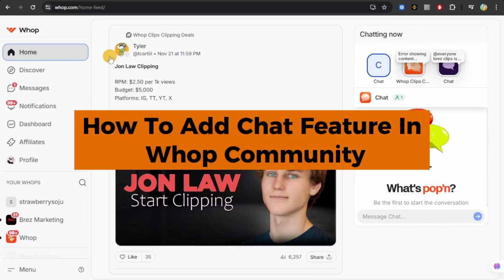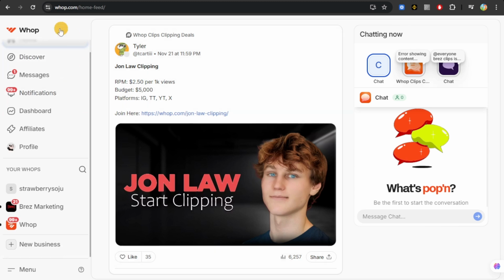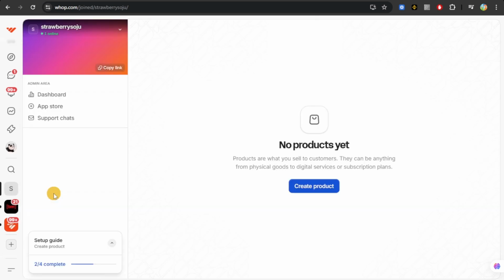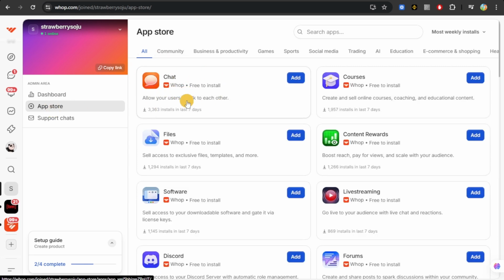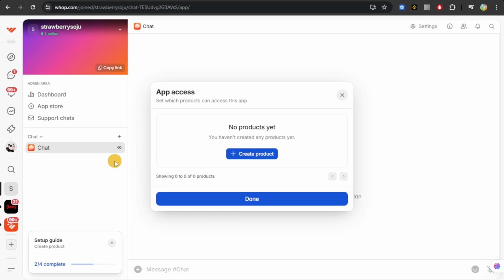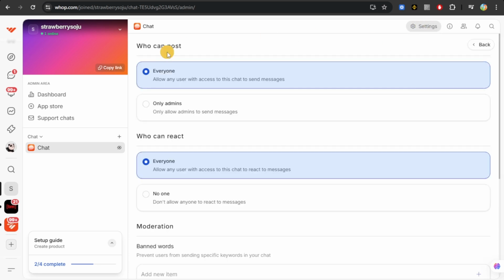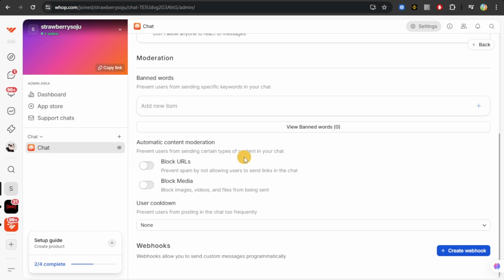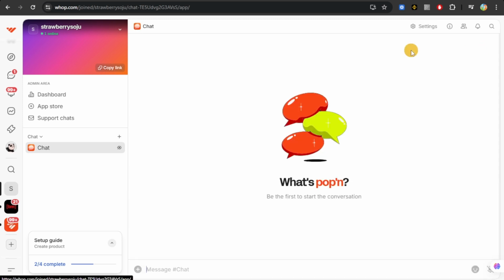How To Add a Chat Feature to a Whop Community (2026 Guide)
Start Selling on Whop:

Want to add a chat feature to your Whop community to boost engagement? This quick guide shows you exactly how to enable member communication by integrating chat platforms like Discord or Telegram directly into your Whop Hub.

I’ll walk you through the process of connecting these platforms as your community’s chat solution, so members can interact, share, and connect seamlessly after purchasing.

In this video, you will learn:
✅ Why adding a chat feature is crucial for community engagement and retention.
✅ How to set up Discord or Telegram as the primary chat platform for your Whop product.
✅ The steps to configure automatic role assignment or member addition upon purchase.
✅ How to ensure the chat link or access is automatically delivered to customers.
✅ Tips for moderating and managing your newly connected community chat.